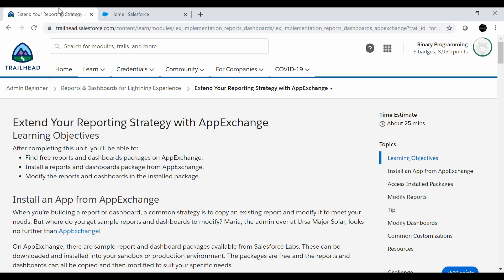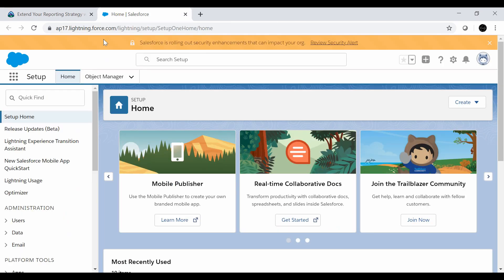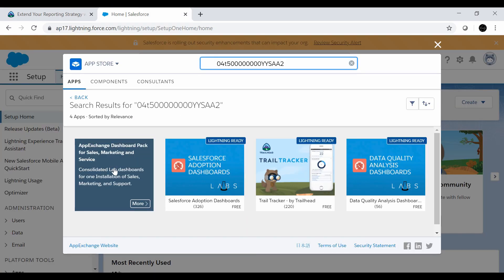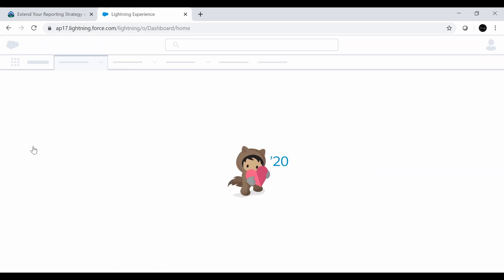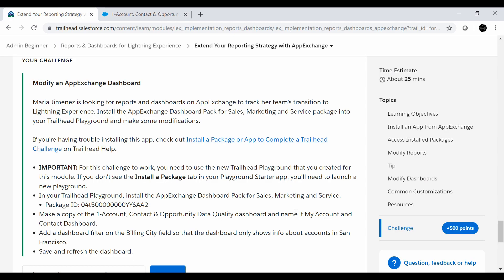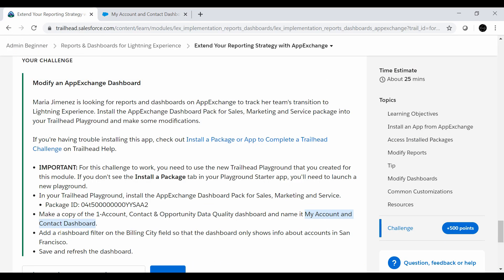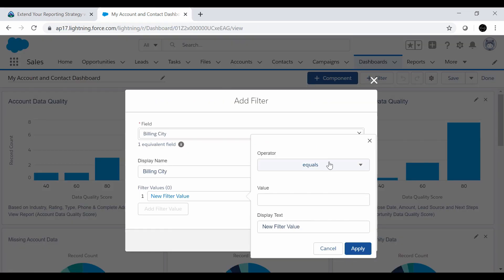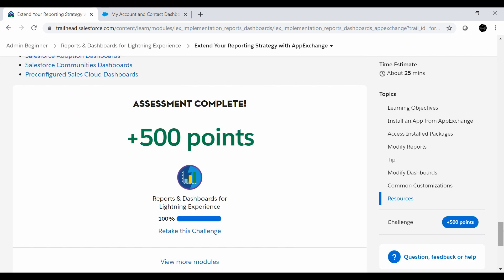Admin Beginner :: Reports and Dashboards :: Extend your reporting strategy with App Exchange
Modify an AppExchange Dashboard
Salesforce Admin Beginner complete trailhead solutions